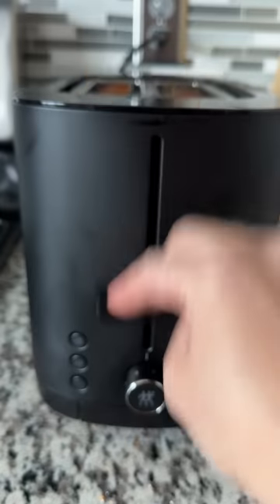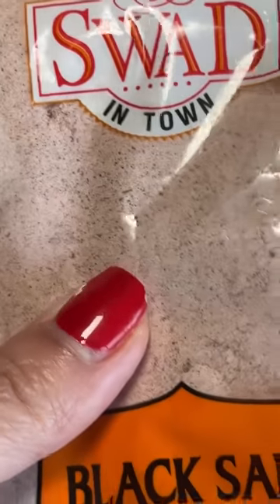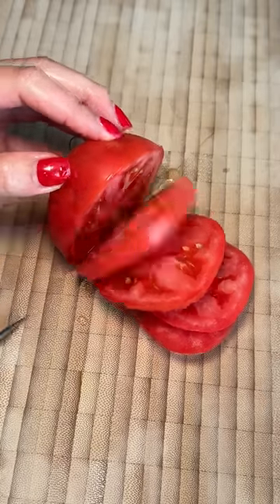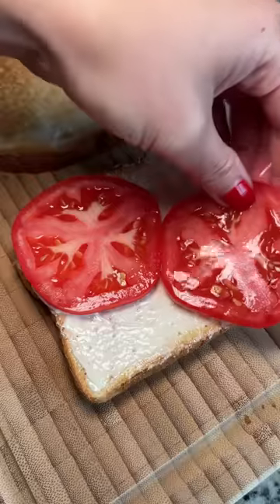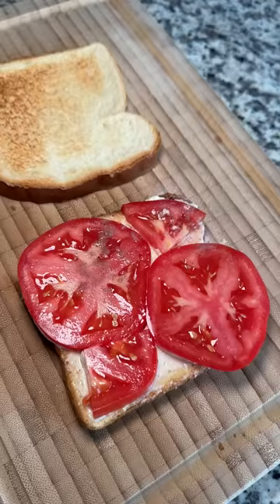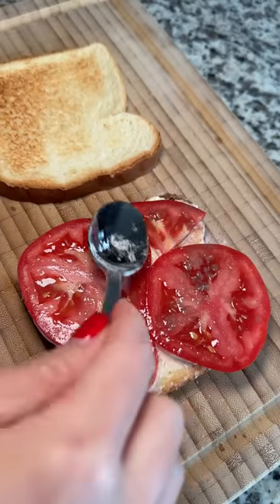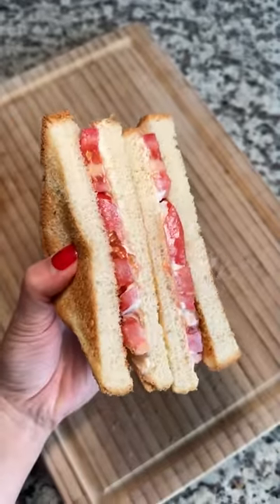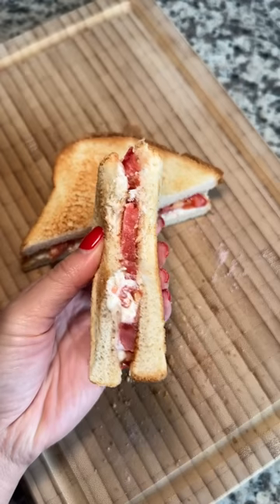Tomato Mayo Sandwich with Black Salt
How many times did I say salt in this video?

Thank you @ChefPriyankaNaik for the salt!